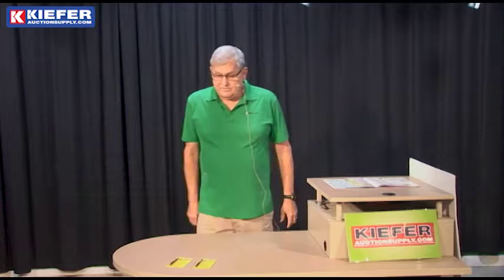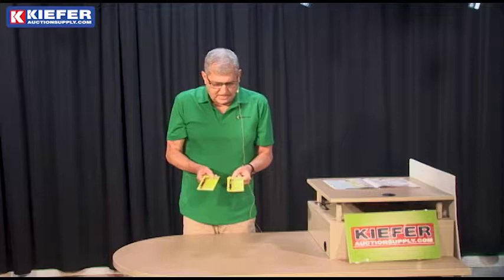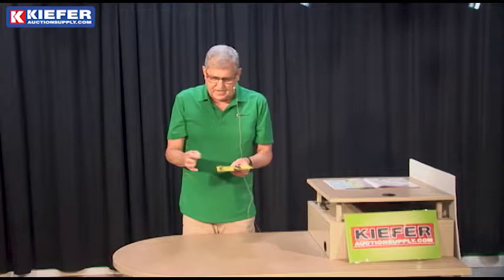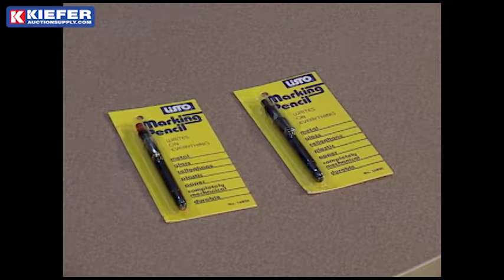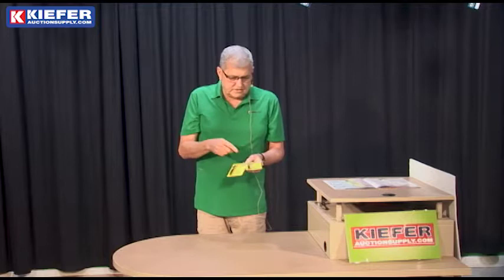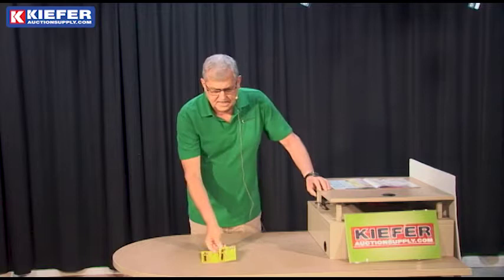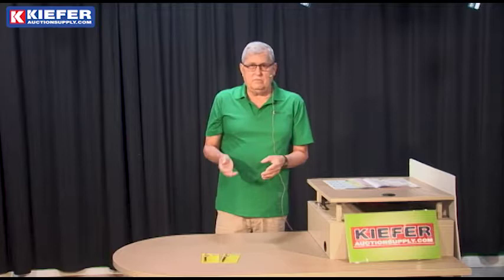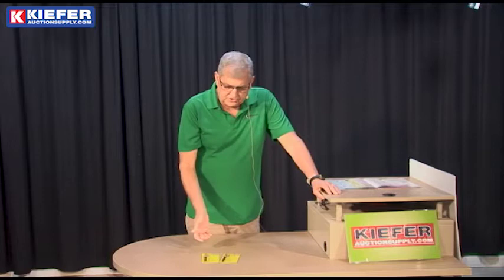Listo Marking "Grease" Pencil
Listo Marking Pencil. The original "grease" pencil. Listo is a mechanical marking pencil with strong thick wax ink for bold marking. Wipes off.